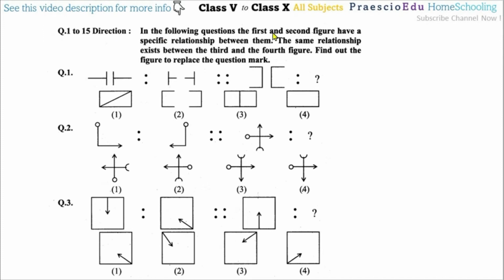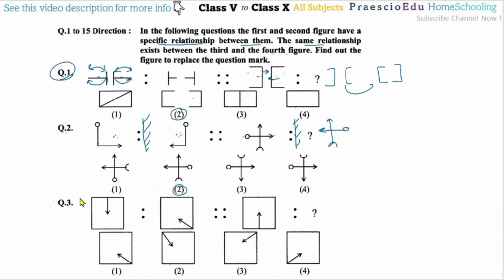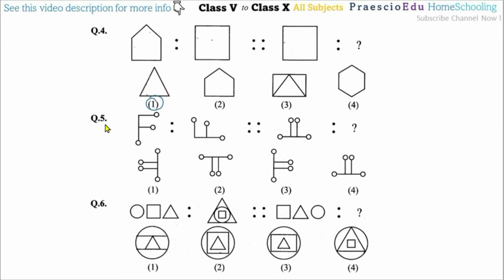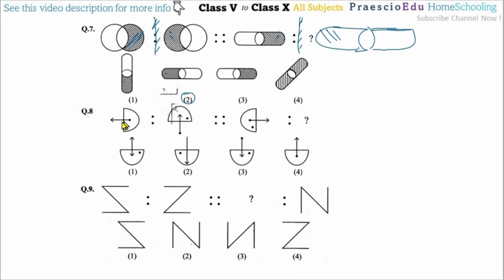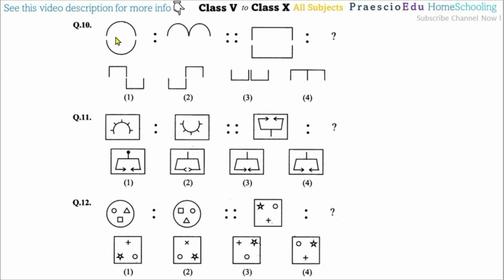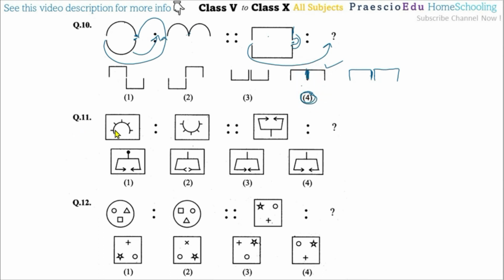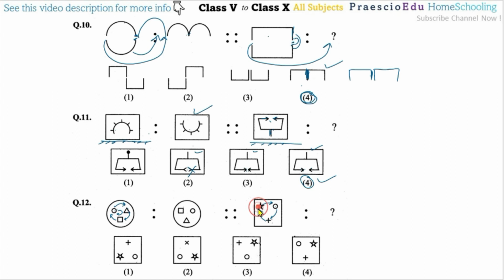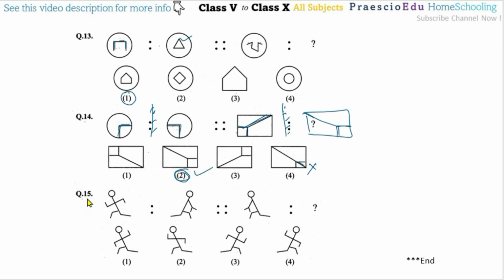V278 IT IT016 Practice Test Solution Analogy - Figures Scholarship Std 5th Online Class